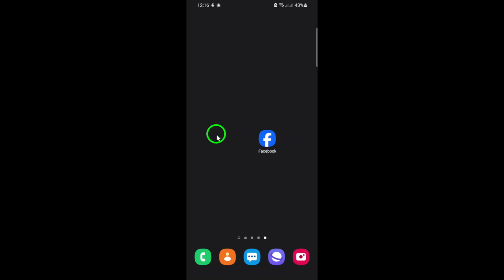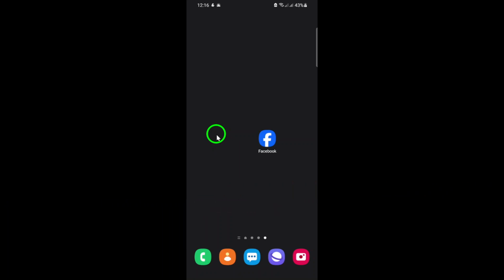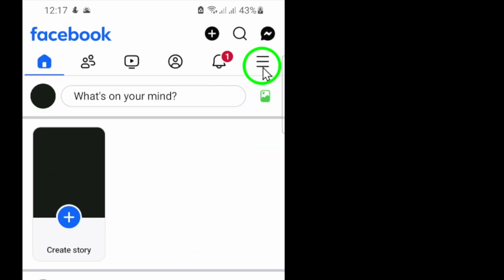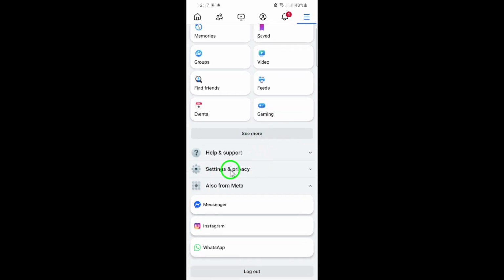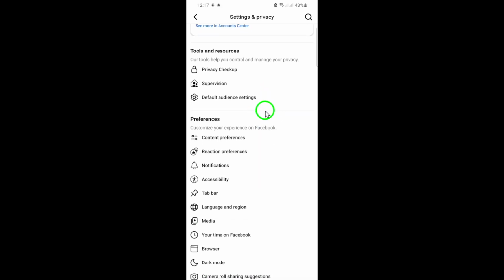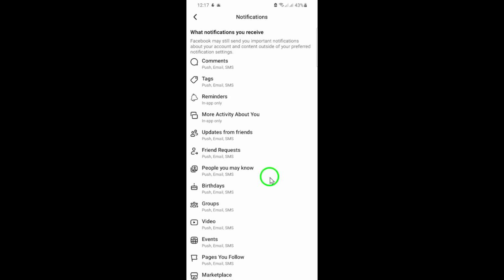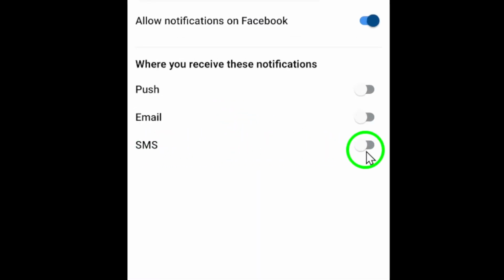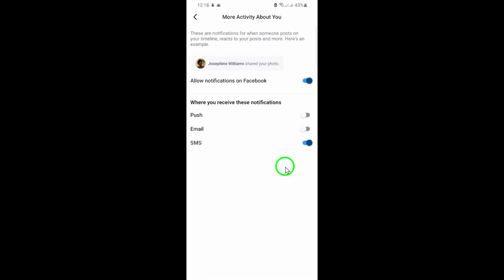How to Enable SMS Notifications for Someone Posts on Your Facebook Timeline (Updated)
Learn how to enable SMS notifications for posts on your Facebook timeline with this step-by-step guide. Stay updated instantly whenever someone posts on your timeline by following these simple steps.

1. Open the Facebook app.

2. Tap the three horizontal lines (☰) in the top-right corner.

3. Scroll down and tap "Settings & Privacy," then select "Settings."

4. Under "Notifications," tap "More activity about you."

5. Toggle on "SMS."

Timeline:
00:00 Start
00:12 How to do it
01:05 End